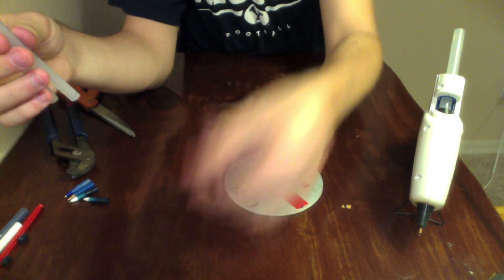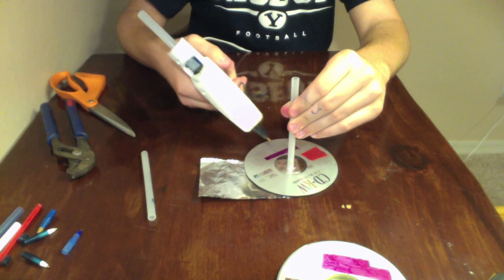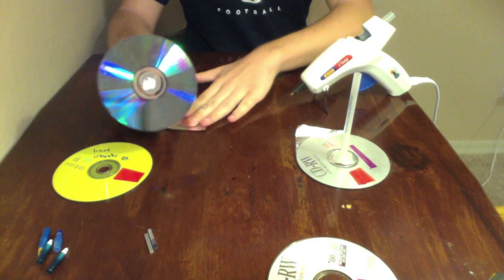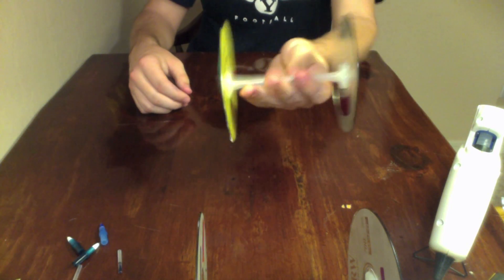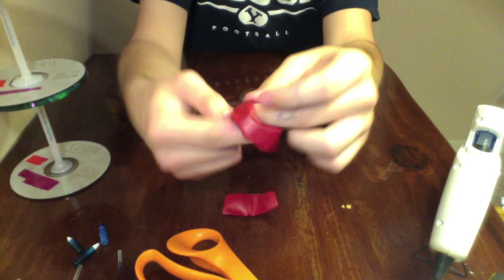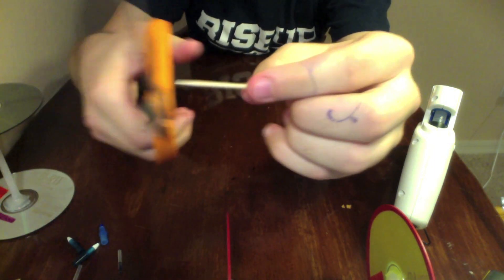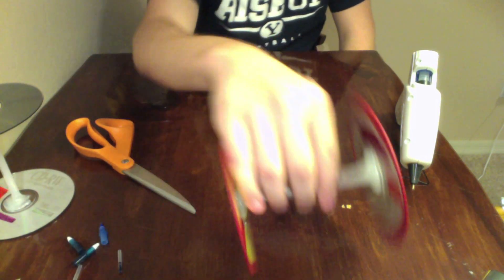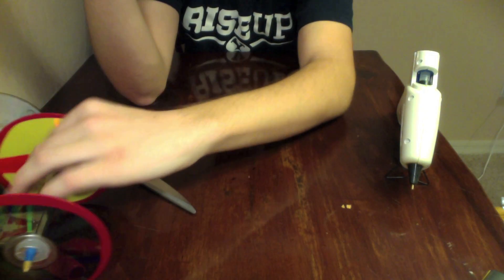EASIEST mousetrap car tutorial (Part 2/4)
Step-by-step guide for building a very simple mousetrap car.